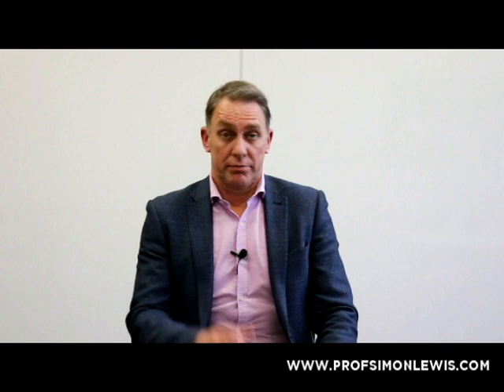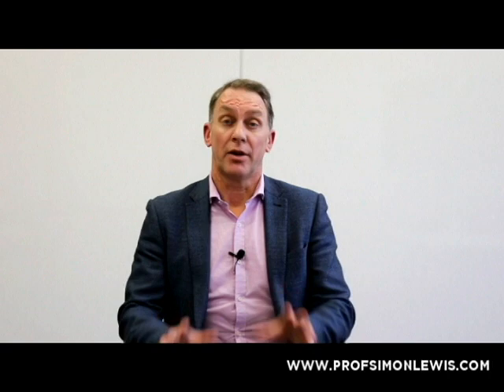Comparing Lewy Body Dementia and Parkinson's Disease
Same same...but different.  Both Parkinson's and Lewy Body Dementia share similar pathologies when studied down the microscope and clinically they can be very similar.  However, there are important differences that should be appreciated.